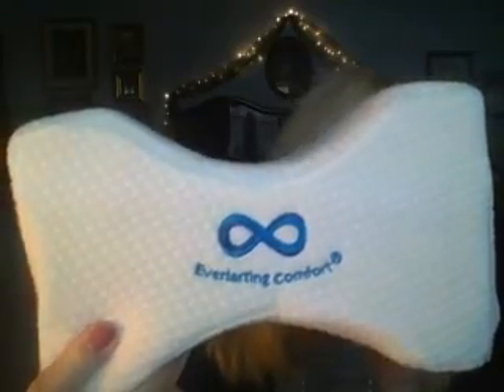Show and Tell on Easter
This is just a video about my purchases in the last few months. And a look at my spider bite!!  Let's stay safe, shelter in and we will be fine.

Channels Mentioned:

Meticulous Manicurist

Click the like button too!